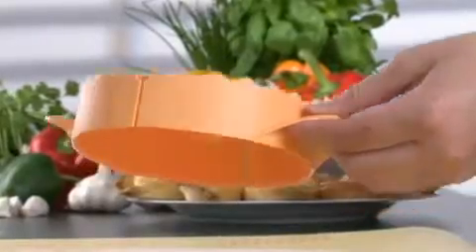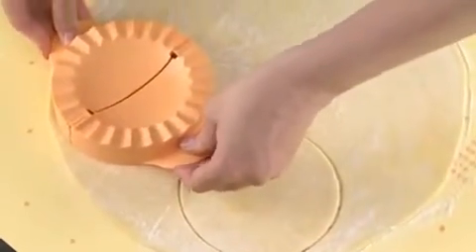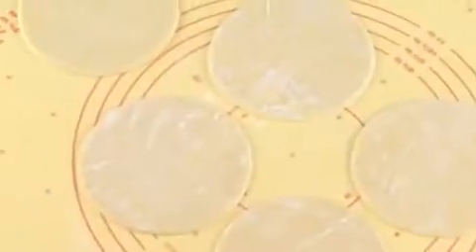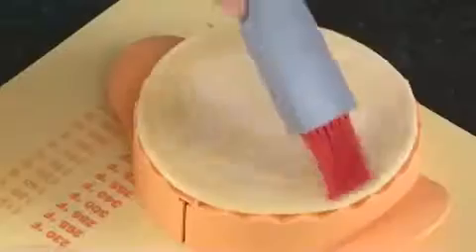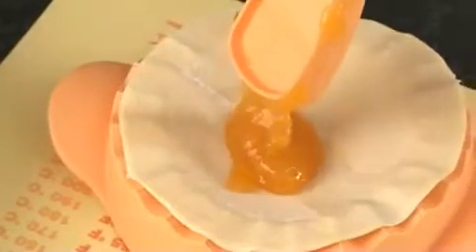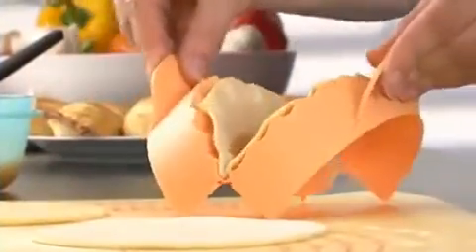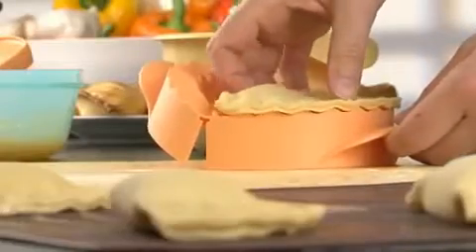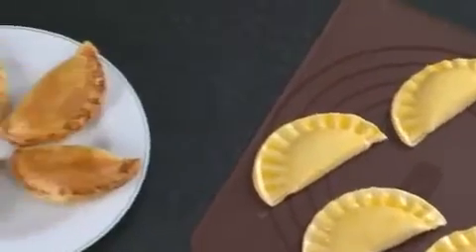Chausson Party sur www tupperware forumdesfans com